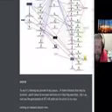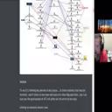Flat Truth/Earth a bit of 911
Once again i am just rying out the Features of OBS...i could do this as private sessions but i chooose to deliberately make a fool of myself to show that anyone can do this...what i have learned today is masking using some png files i made with jasc paint and layering the presentions either in front or behind each other. i have made up several scenes earliear that i hope to use in this broadcast as i familarize myself with more of the features in OBS...enjoy the stream.

 In this stream i will present two videos i did on Williams carpenters book 100 proofs the Earth is not a globe

 Just want to say...this Channel uses humour that some find offensive...so please just use the exit if it is not to your taste

 All Clips are the sole property of the owners of the clips...please support the authors of said materials and respectfully search them out and support their channels by subbing and sharing.